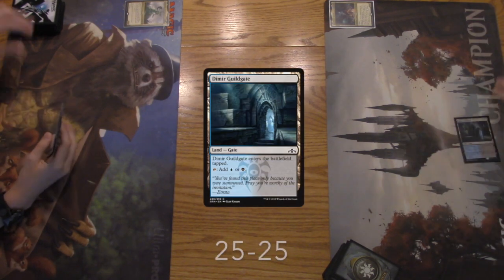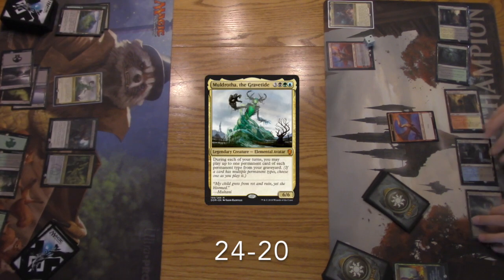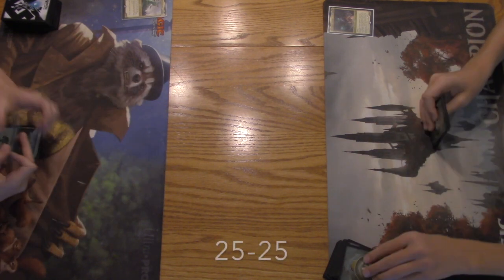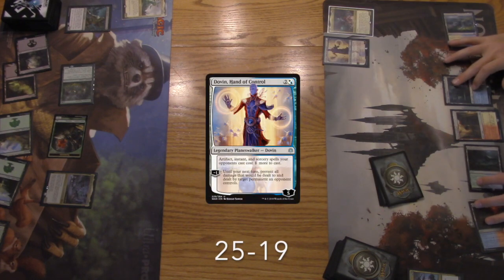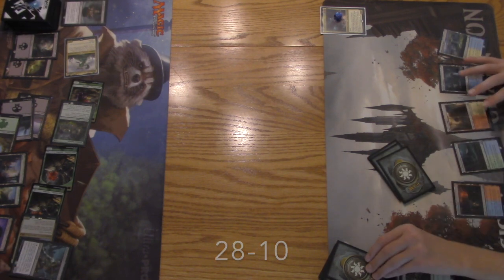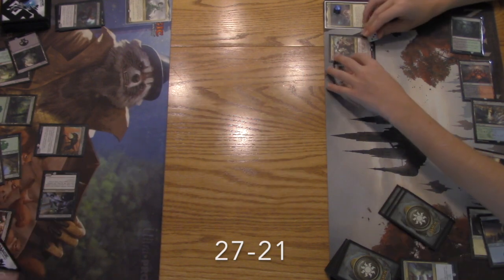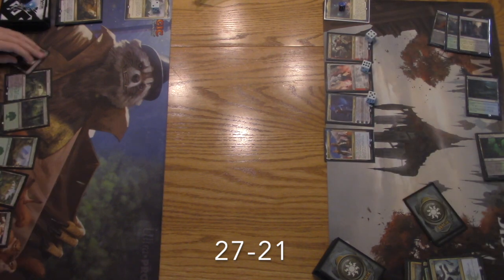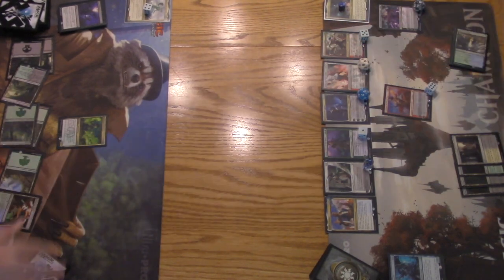Niv-Mizzet v. Muldrotha 1v1 Brawl Gameplay- The Brawl Gauntlet Ep.1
Welcome to The Mana Confluence, a juncture for all things Magic. Today we have the first episode of a series of weekly 1v1 Brawl gameplay videos. this week features Niv- Mizzet Superfriends against a Muldrotha graveyard deck.

f you do so you're really helping us out!

If you can’t get enough of The Mana Confluence we also have an Instagram, which you can find